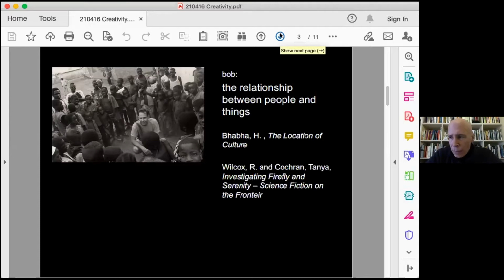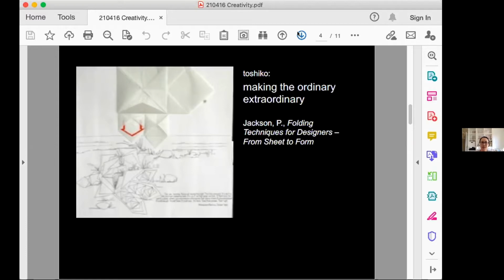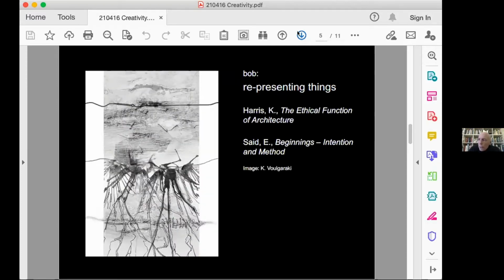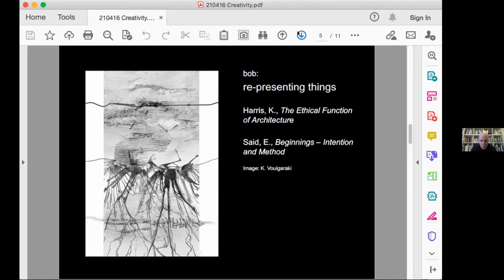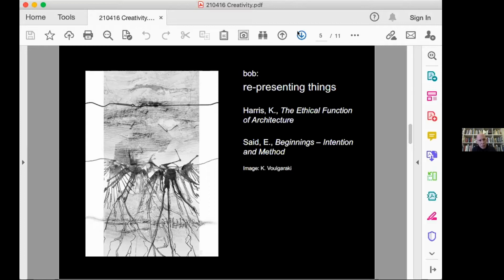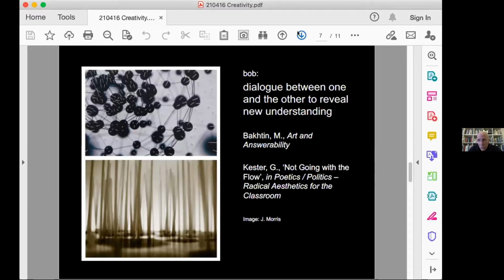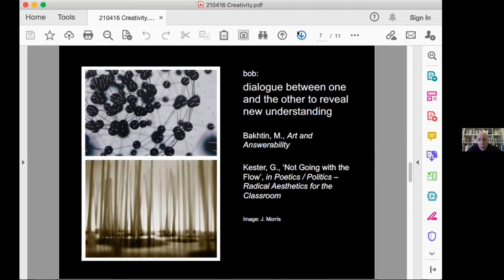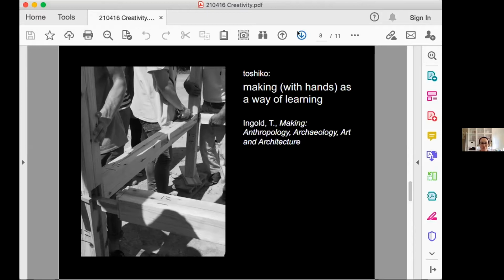what about: creativity - Bob Brown and Toshiko Terazono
Arch/Art: Aspects of Interculturality / Anthropology

Der dritte Vortrag aus der Vortragsreihe des studio2 im Rahmen der Vorlesung  "Raumgestaltung Master": what about: CREATIVITY
Moderation: Gabriela Seifert, und Clemens Plank
Universität Innsbruck